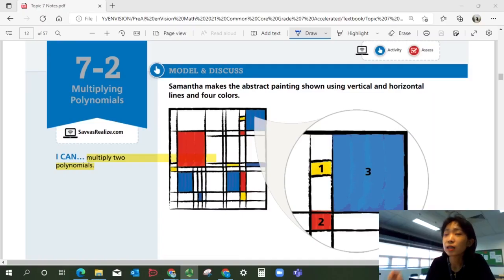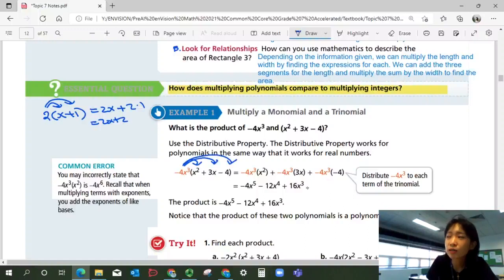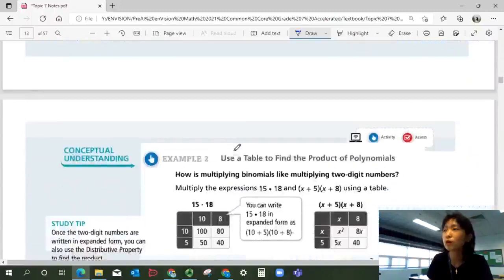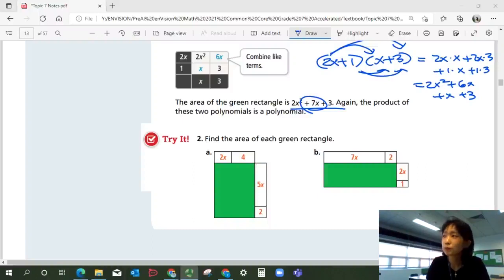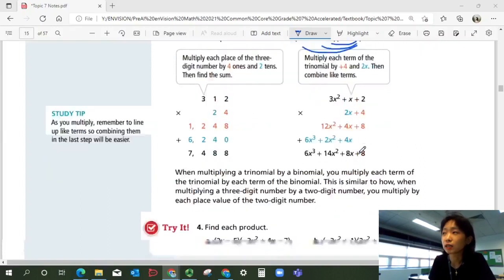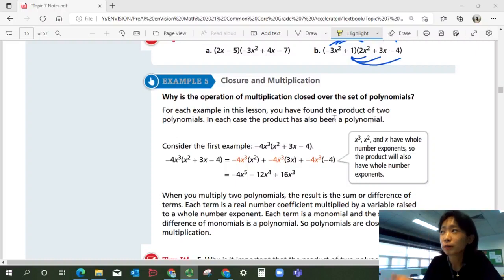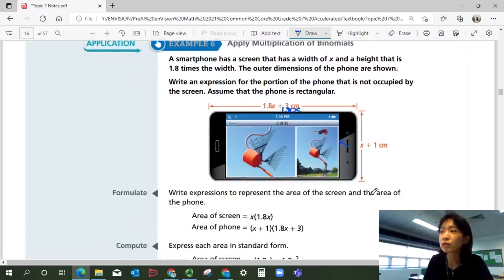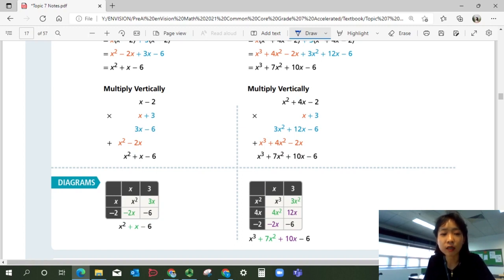EnVision Algebra 1 Lesson 7-2: Multiplying Polynomials